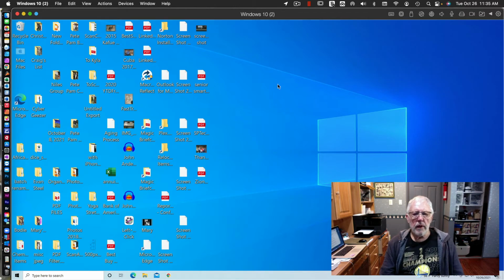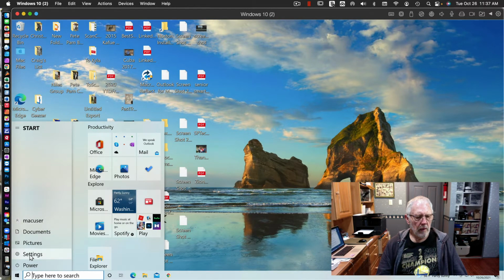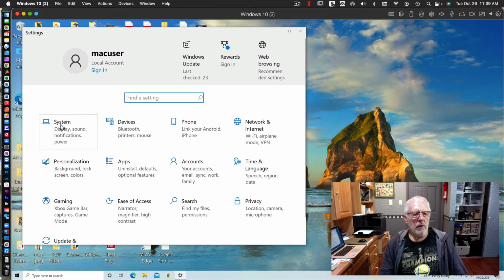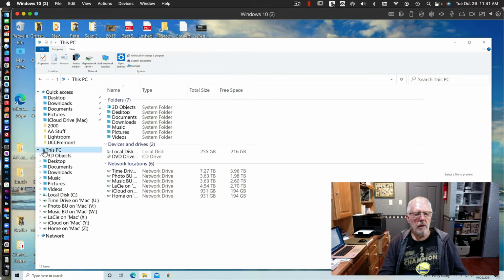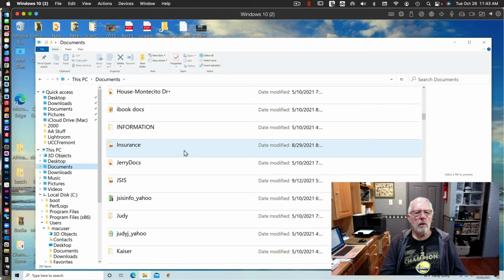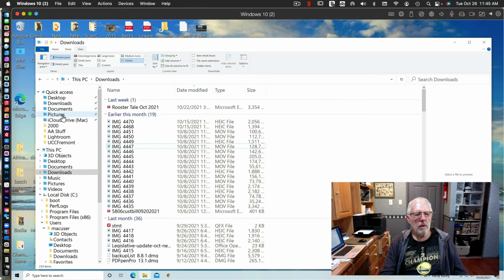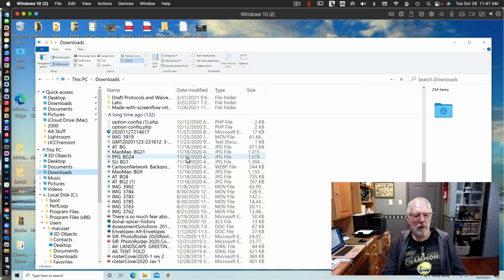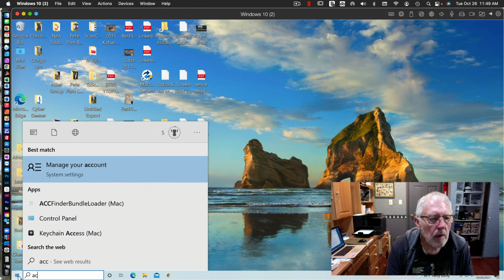PC Fundamentals-Part 1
Using Windows 10 File Explorer to move and copy files from one location to another.  Also using System Settings to setup Easy Access for Seniors.